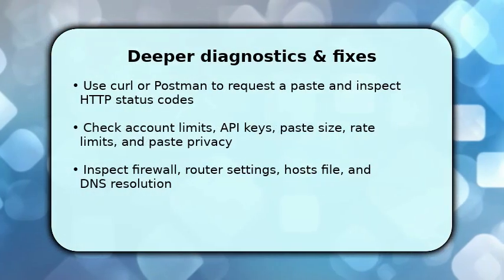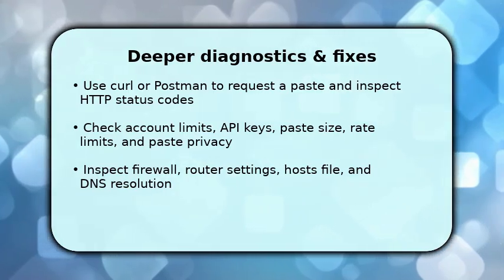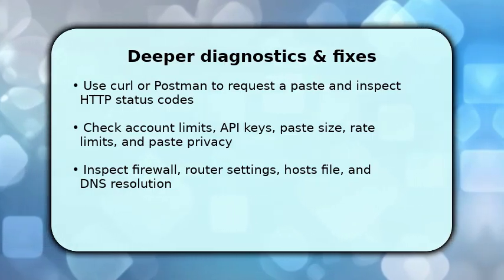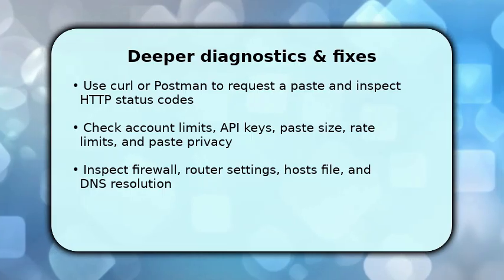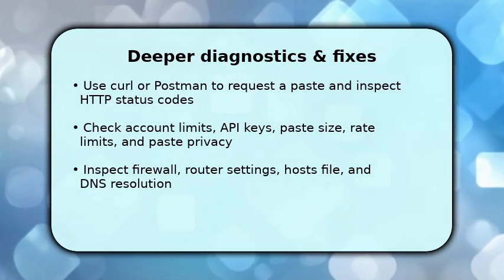How to Fix Pastebin Not Working (updated)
How to Fix Pastebin Not Working (updated) | 🔒 Surfshark VPN Deal — Stay private and secure. $1.99/mo + 3 Months Free ▸

Discover solutions to common issues preventing Pastebin from functioning correctly. This updated guide covers troubleshooting steps, including checking internet connectivity, clearing cache and cookies, updating the browser or app version, disabling extensions that may interfere with web services, ensuring compatibility of your device'dicts operating system.

Pastebin not working, Troubleshoot Pastebin issues, Internet connectivity check for Pastebin, Clear browser cache and cookies to fix Pastebin problems, Update web browsers or apps for better Pastebin experience, Disable conflicting extensions on your device affecting Pastebin functionality, Check OS compatibility with the latest version of Pastebin